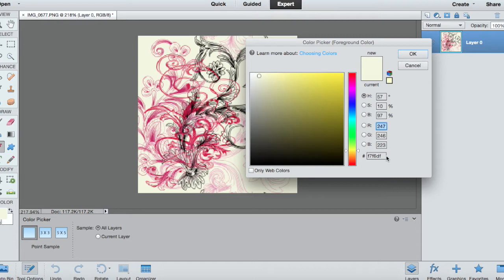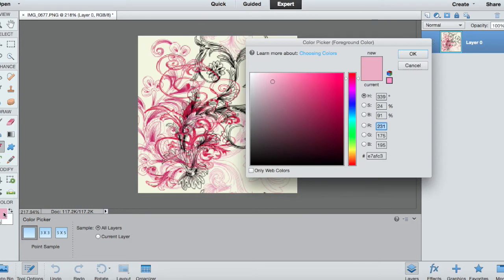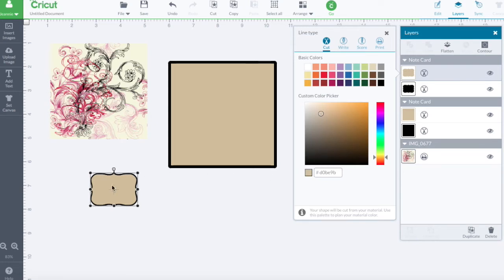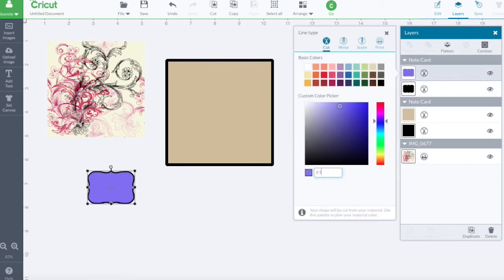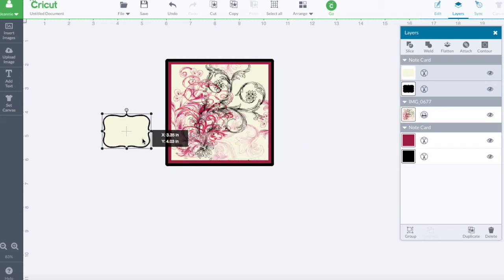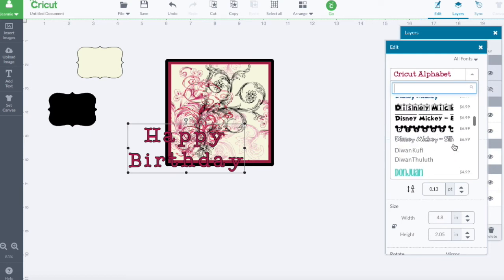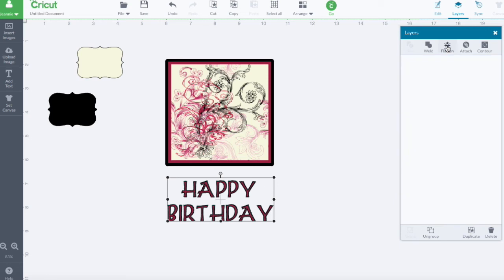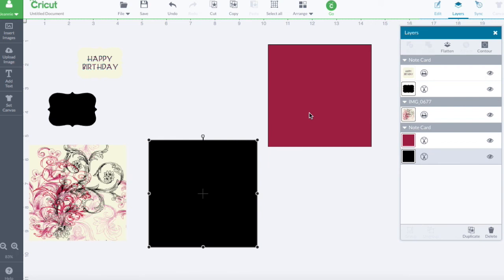Creating Custom Colors in Design Space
Join me in creating custom colors to use in Cricut Design Space. I use Photoshop Elements 12, but Windows Draw has a similar "color picker!"